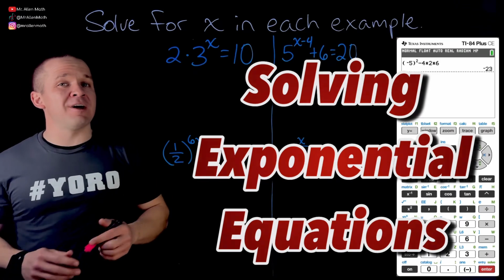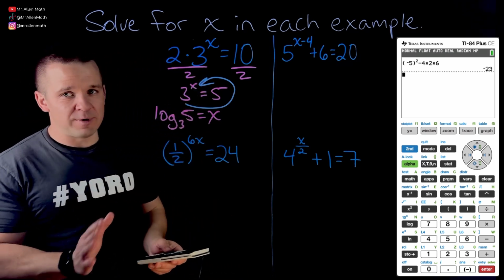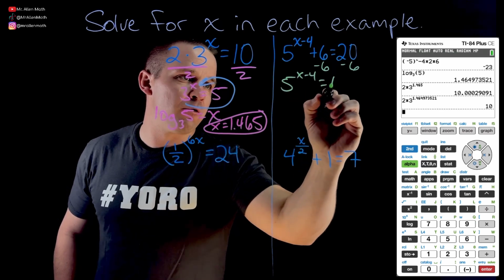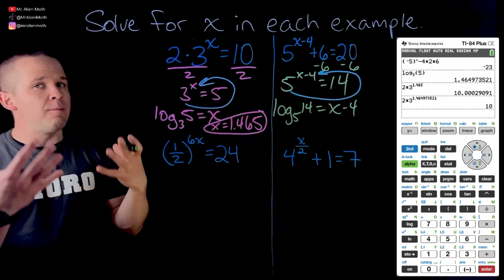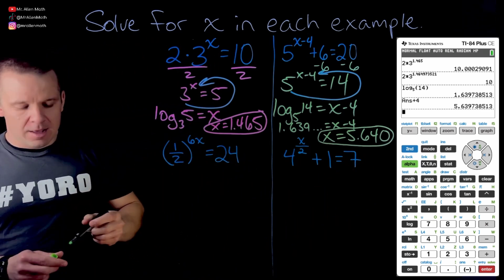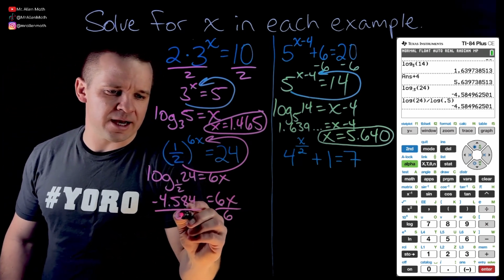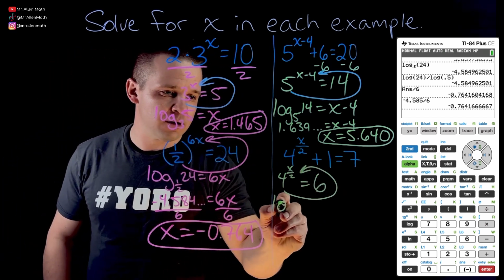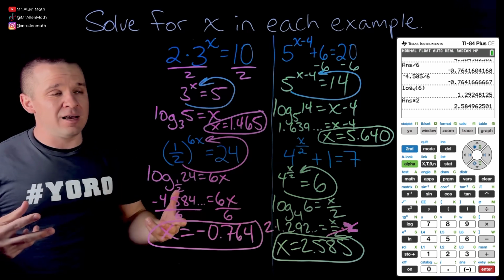TI-84 Plus CE: Solve Exponential Equations FAST with Logarithms!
Struggling with exponential equations that don't have obvious solutions? This video breaks down exactly how to solve ANY exponential equation using logarithms and your calculator (especially the TI-84 Plus CE)! Mr. Allen walks you through four different scenarios, showing you step-by-step how to isolate the exponential term, rewrite it in logarithmic form, and use your calculator's functions like "Math Alpha Math" and change of base to get precise answers. Learn critical rounding rules and common pitfalls to avoid to ace your Algebra 2, Pre-Calculus, or College Algebra exams!

In this video, you'll learn:
-How to isolate the exponential term in various equation structures.
-The fundamental process of converting exponential equations to logarithmic form.
-Step-by-step calculator usage for evaluating logarithms with any base.
-The "You Only Round Once" (YORO) principle for maximum accuracy.
-Strategies for handling fractions and complex exponents.

Chapters
0:00 Introduction to Solving Exponential Equations
0:09 Example 1: Solving 2*3^x = 10
2:06 Example 2: Solving 5^(x-4) + 6 = 20
5:03 Example 3: Solving (1/2)^6x = 24
7:10 Example 4: Solving 4^(x/2) + 1 = 7